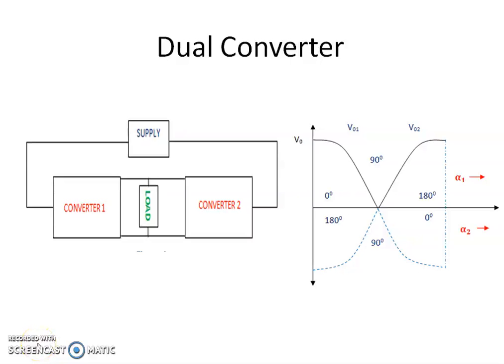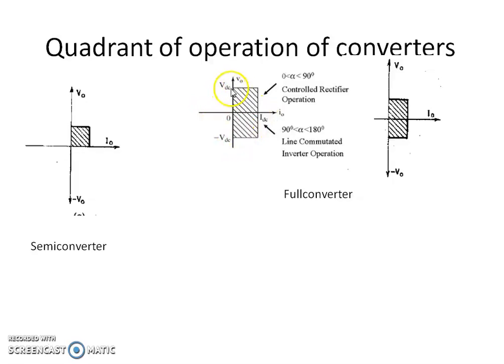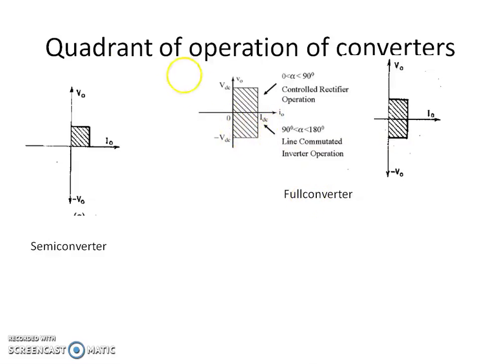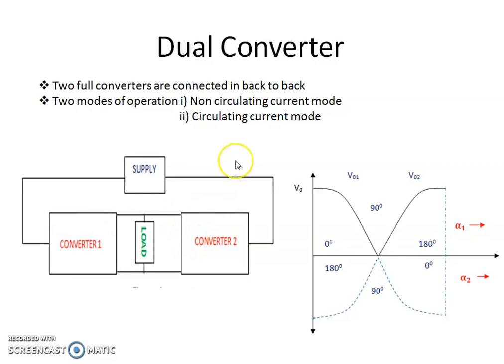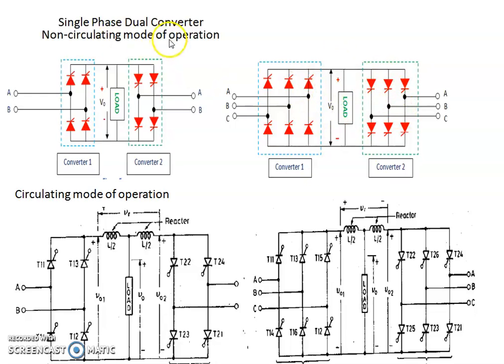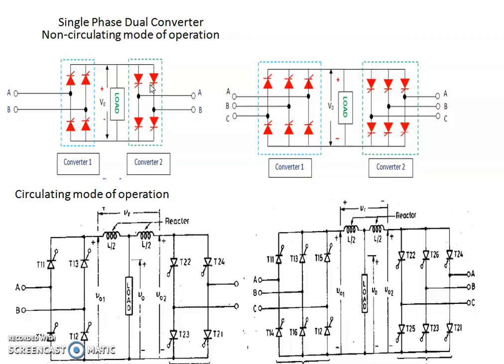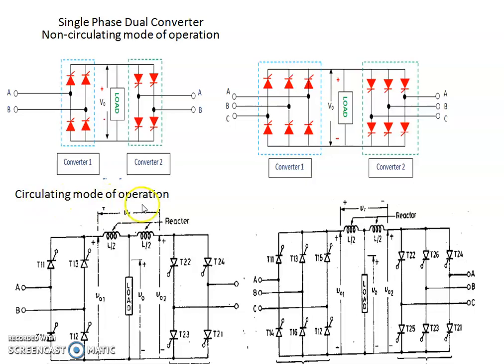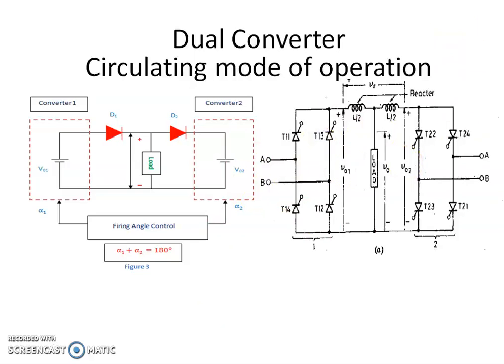M3 PE L5 Dual Converter Part 1